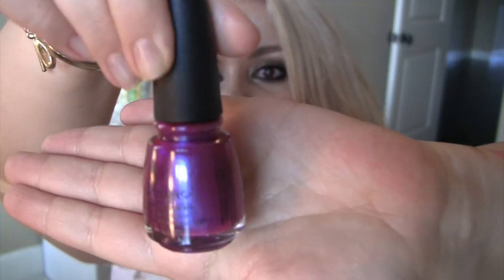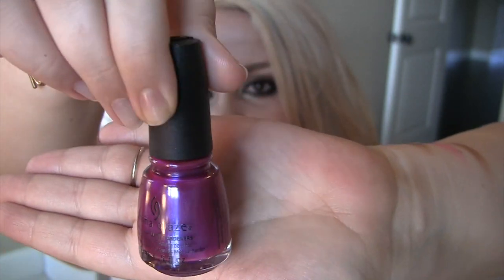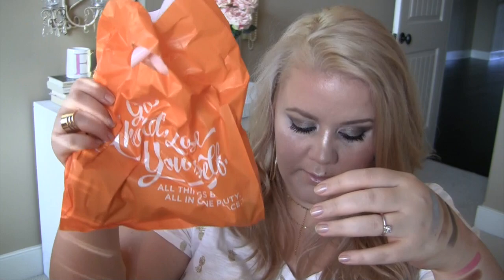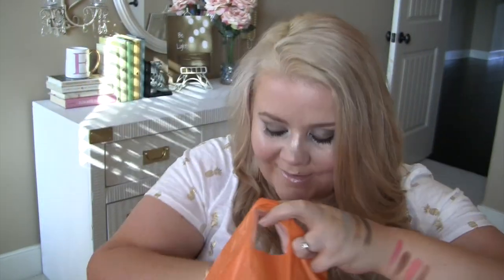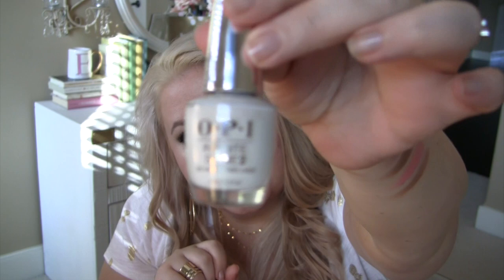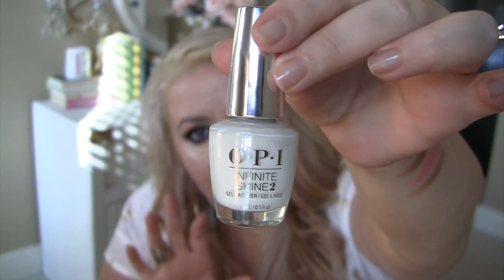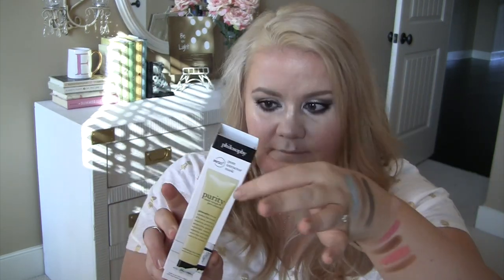Chatty Beauty Haul (Mostly Drugstore) | July 2017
Products mentioned:
Infallible Paints Metallics shadows
Milk Blur Stick
Catrice Blur Stick
Catrice Setting Spray
Milani Setting Spray
Maybelline Better Skin foundation
Elf Aqua Beauty Duos
WNW Highlight
Loreal Lash Paradise
Essie I'm Addicted (available on eBay)
China Glaze Reggae to Riches
OPI Funny Bunny
Philosophy Pore Extractor Mask
Redken Developer (available on eBay or Amazon)
Olaplex (available on eBay, Amazon, or Poshmark)
Wella Toners
The Ordinary EGCG
Palmer's Cleansing Oil
Palmer's Fade Milk
Palmer's Bust Cream

What I'm wearing:
Necklace:  Hautelook (Savvy Cie brand)
Earrings:  F21
Bangle:  Kate Spade
Accent ring:  H&M
Shirt:  Old Navy
Eyes:  Jaclyn Hill X Morphe Palette
Lips:  Flower Beauty Lip Laquer in Classic Nude